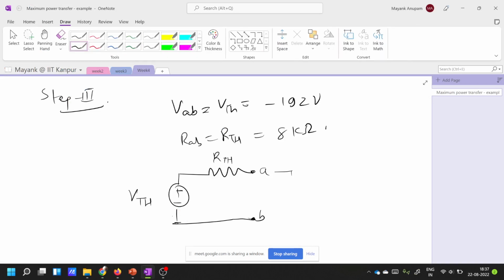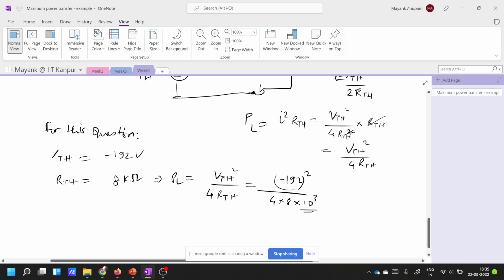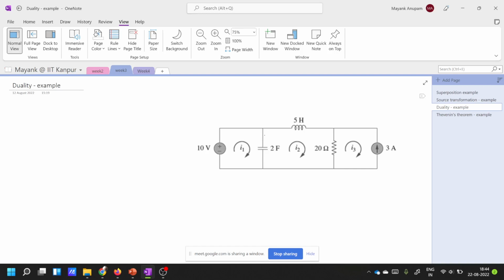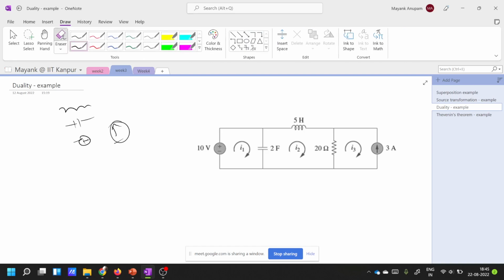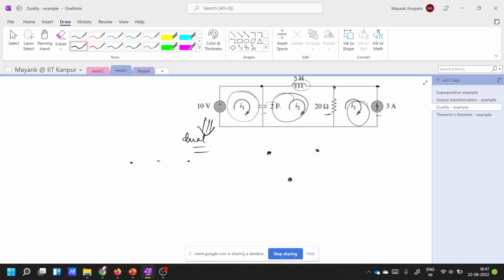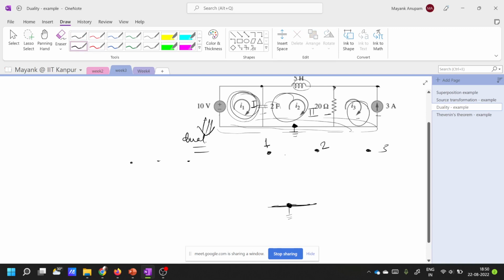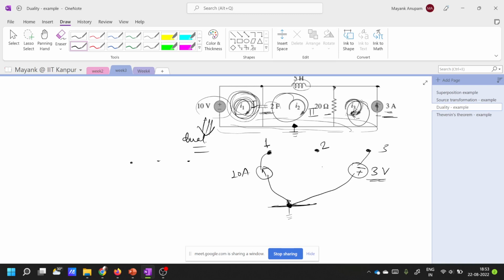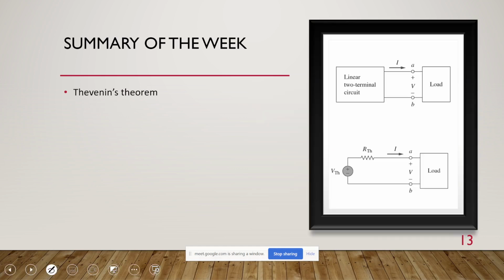Week4 discussion part2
In this video, I have discussed a sample problem on the concept of Duality in circuits.